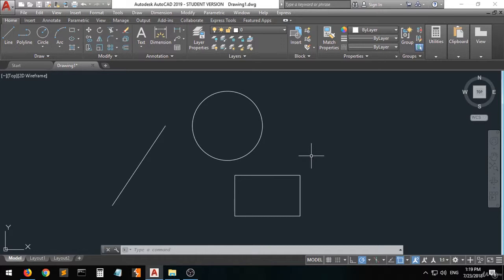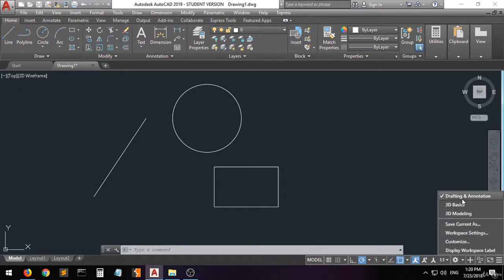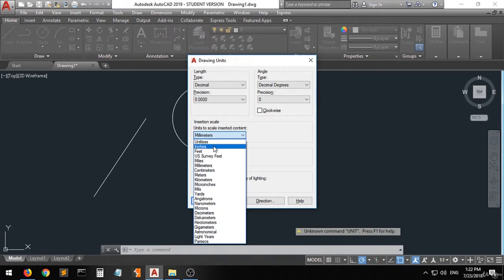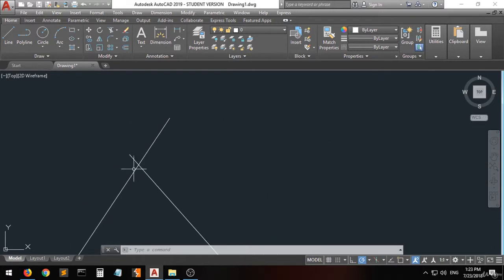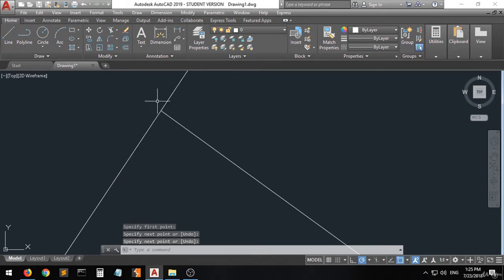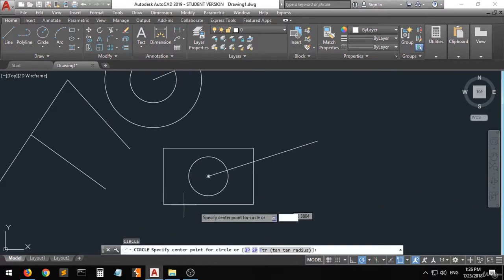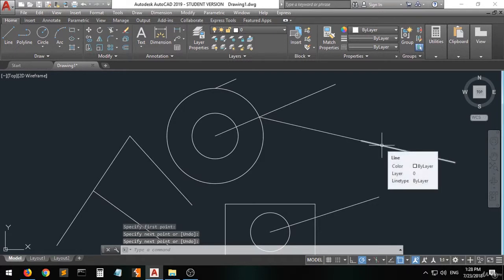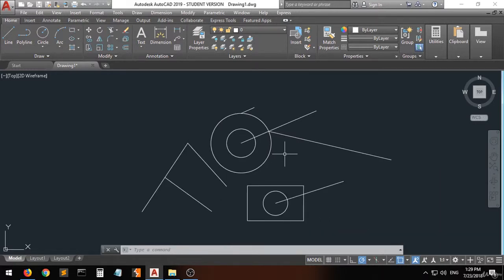AutoCAD 2019 - Setup The Software For 2D Drafting (Lesson 2) HD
Getting familiar with AutoCAD 2019